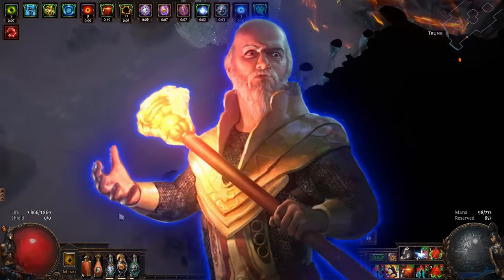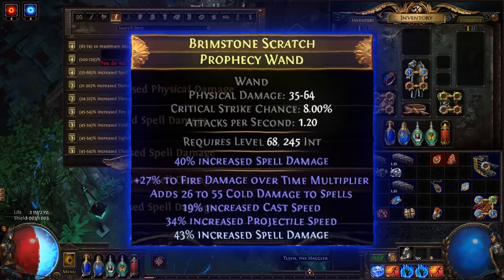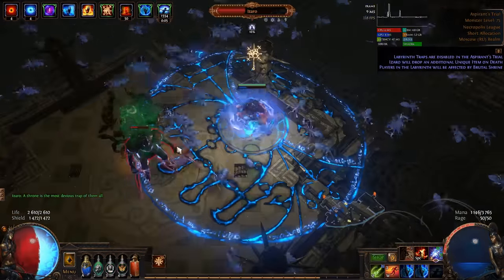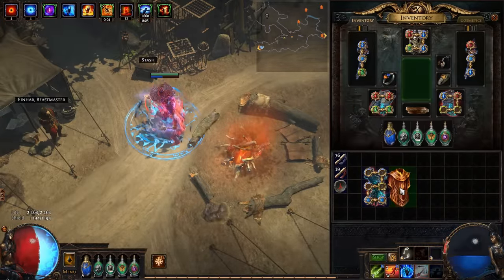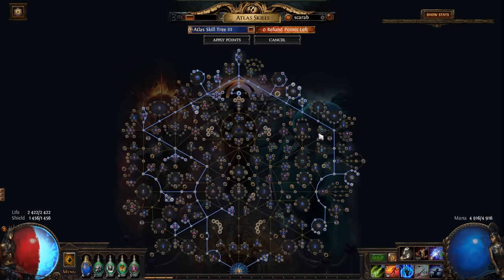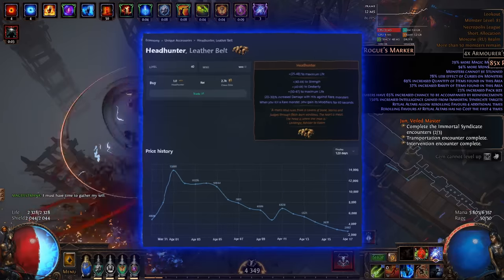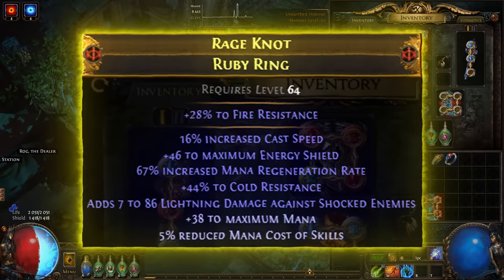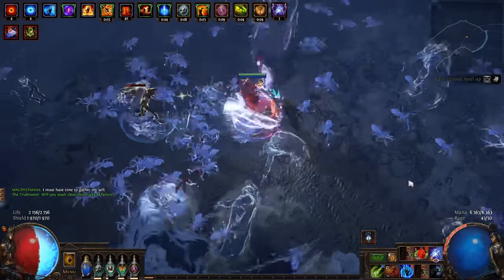SPARK ARCHMAGE JOURNEY [FROM ZERO TO HERO] PART 1 - MANA™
Day 00-04